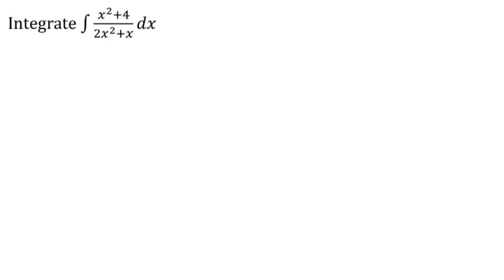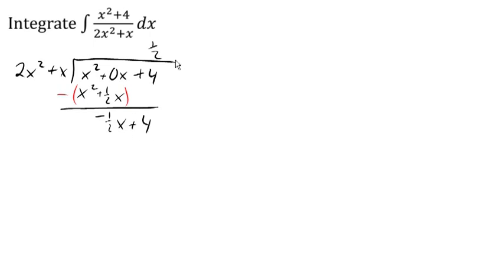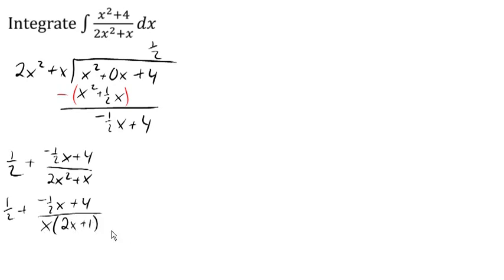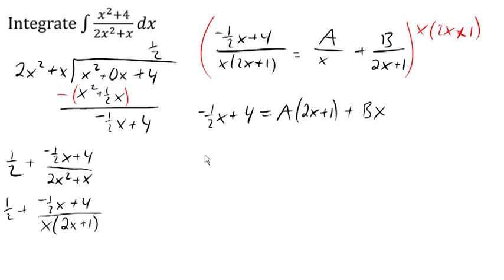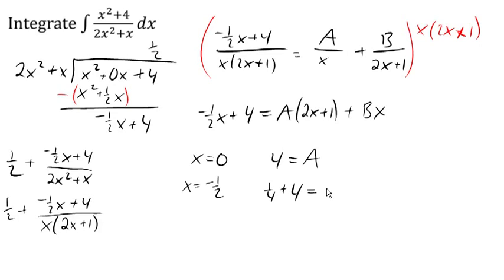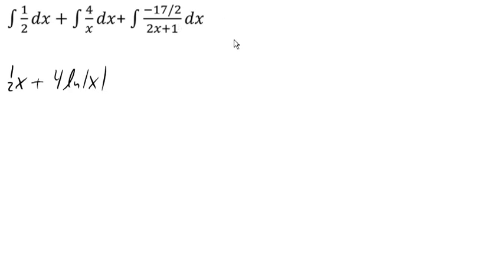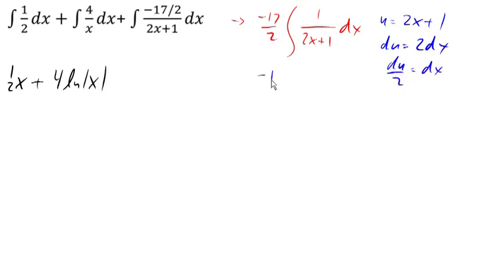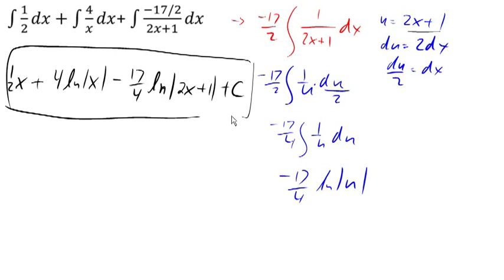Integral using long division and partial fractions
Finding an integral using long division and partial fractions